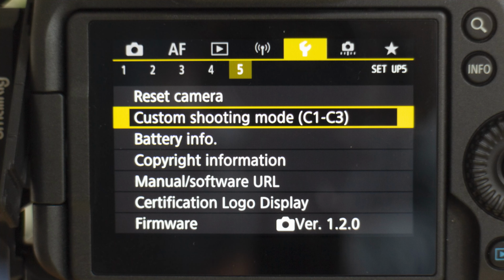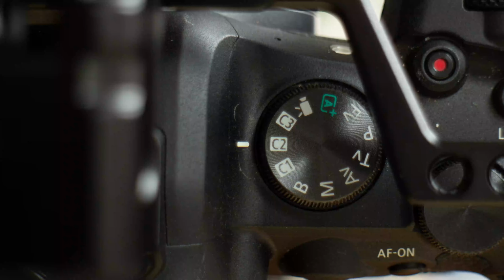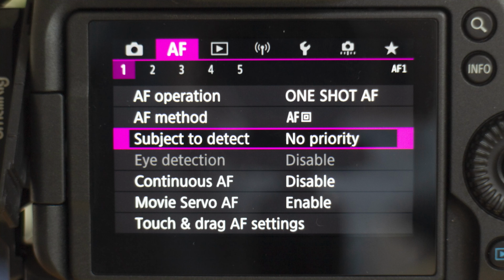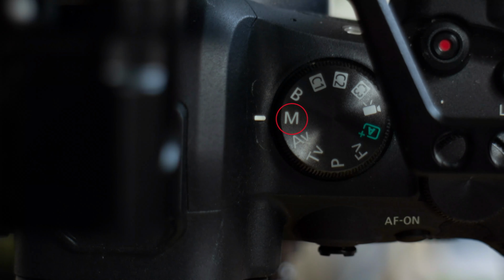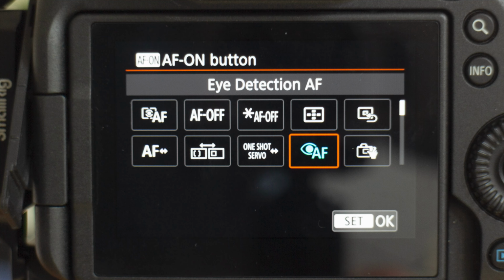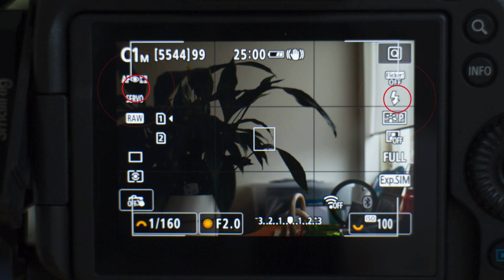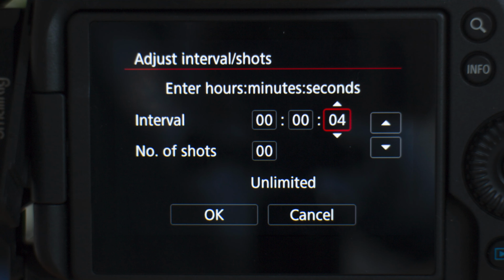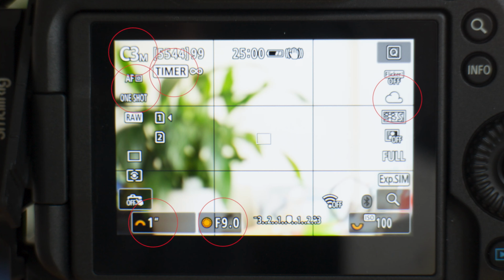Canon R6 - R5 - R custom shooting modes C1-C3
In this video i will show how i setup my custom shooting modes also know as C1-C2-C3 and why you should use them.